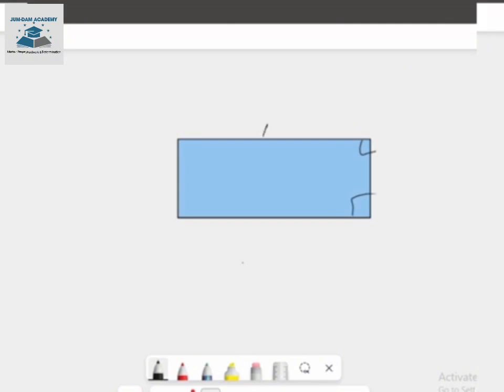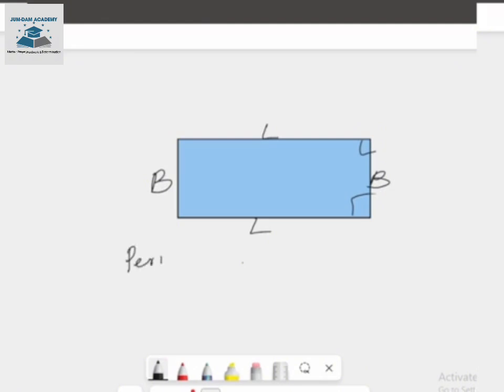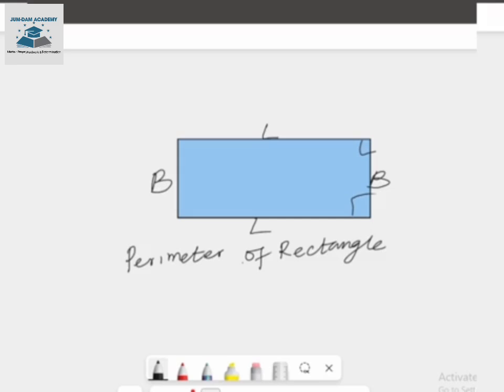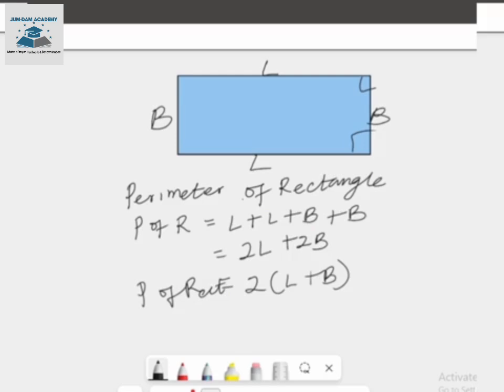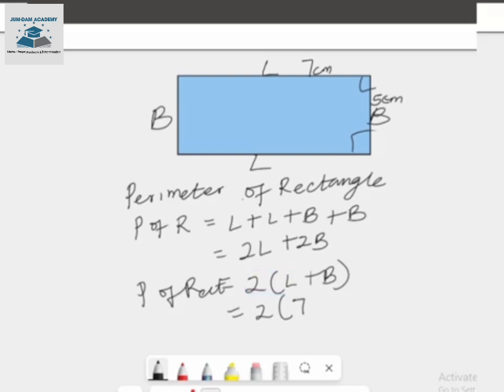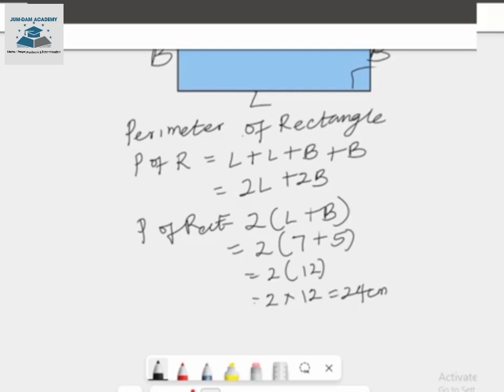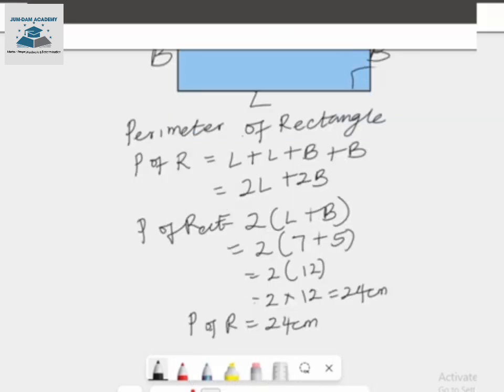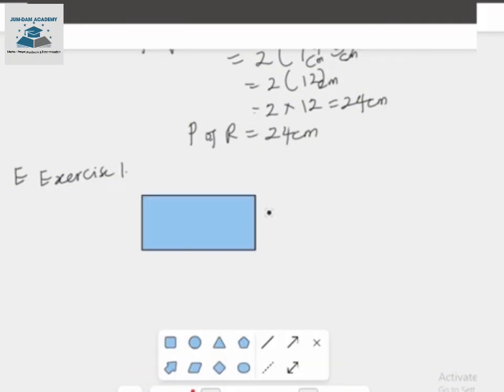Mathematics ( Perimeter of a Rectangle )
Let’s learn how to find the perimeter of a rectangle! 📏✨ Watch the video to see how easy it is